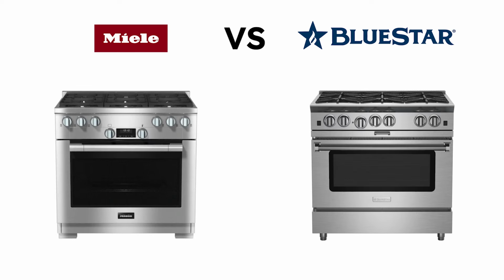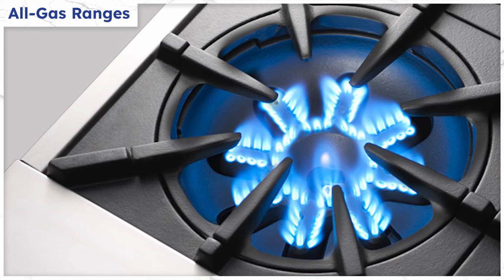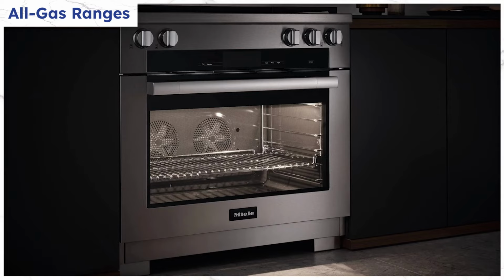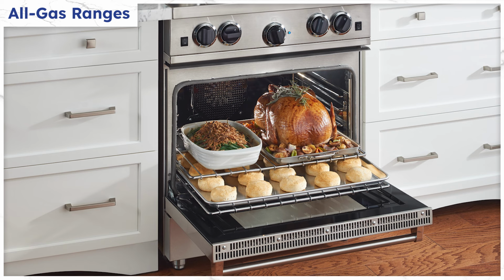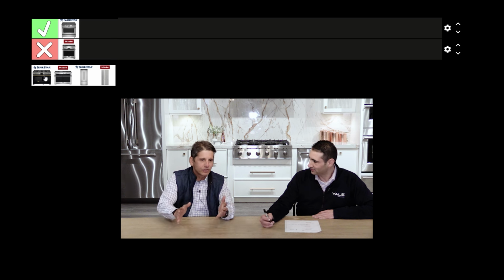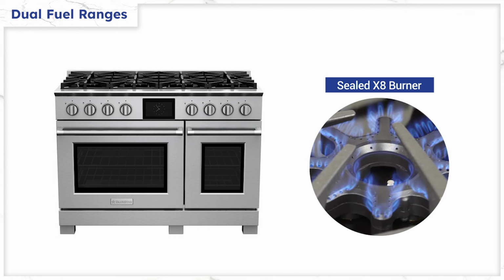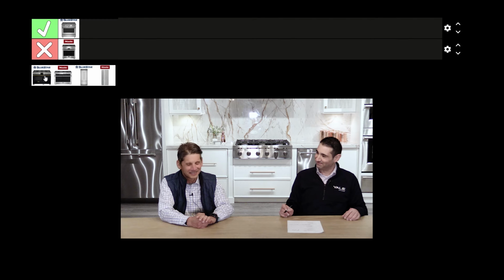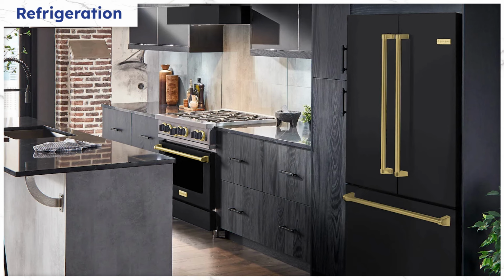BlueStar vs Miele: Which Brand Offers the Best Pro Range?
Join me, Steve, alongside Fran, as we compare to popular appliance brands in the industry, Miele and BlueStar. We're here to provide you with valuable insights into these two renowned brands, helping you make informed decisions for your kitchen upgrades. Neither brand is truly better than the other but one brand may suit your style and needs better.

Starting with all-gas ranges, we'll walk you through the unique features of both Miele and BlueStar. From BlueStar's professional chef-centric design to Miele's contemporary style and advanced electronics, we'll discuss burner output, customization options, and cooking capabilities, giving you a thorough understanding of each range type.

Moving on to dual fuel ranges, we'll explore Miele's innovative M Touch interface and steam assist feature, contrasting it with BlueStar's recent introduction of dual fuel ranges and its signature X8 burners. You'll learn about oven controls, cooking modes, and customization options, helping you choose the range that best suits your culinary preferences and cooking style.

In the refrigeration segment, we'll compare Miele's integrated design with BlueStar's counter-depth, pro-looking refrigerators. From color options to panel integration and interior aesthetics, we'll highlight the unique features of each brand, empowering you to select the refrigerator that aligns perfectly with your kitchen design and preferences.

Throughout the video, we'll emphasize the importance of considering your individual needs, preferences, and priorities when choosing appliances. Whether you prioritize cooking performance, design aesthetics, or customization options, we'll equip you with the knowledge needed to make confident decisions for your kitchen upgrades.

Learning Center: Visit our Learning Center, home to all our most popular videos, articles, and buying guides about all things in the appliance world.

Yale Appliance: Browse hundreds of in-stock products from the most popular appliance brands.

Chapters

0:00 Miele vs BlueStar Appliances
0:43 All-Gas Ranges
5:25 Dual Fuel Ranges
8:17 Refrigeration